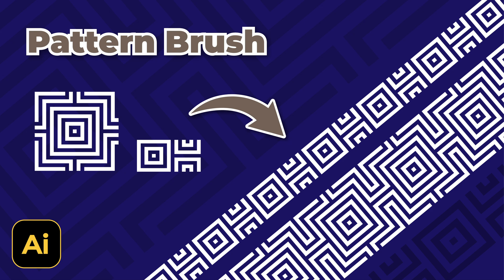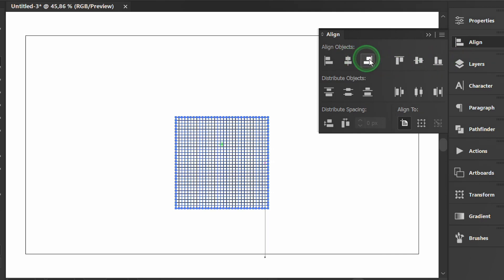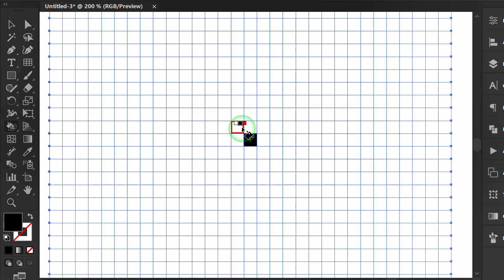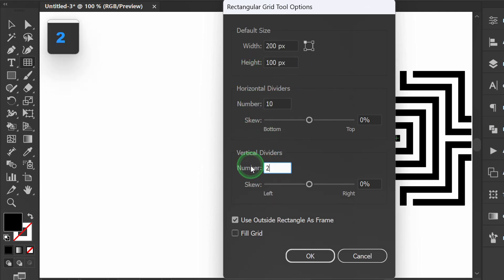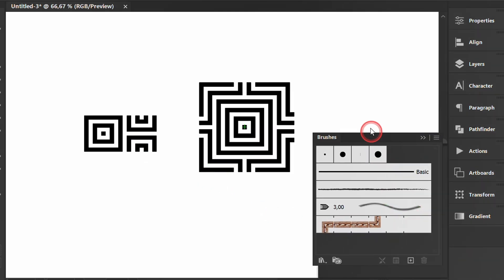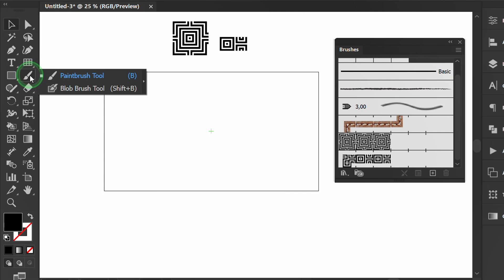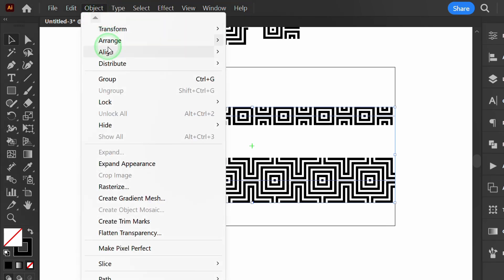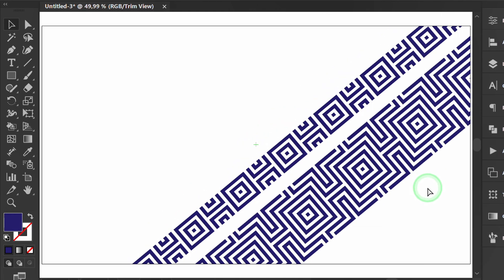Try this, Simple Brush Pattern design in Illustrator